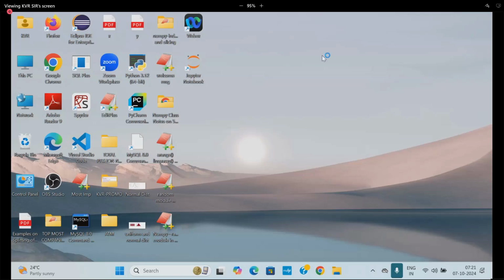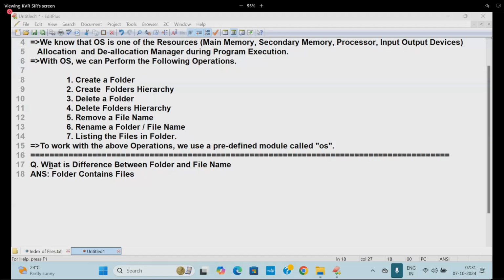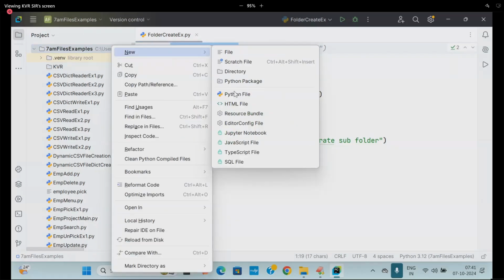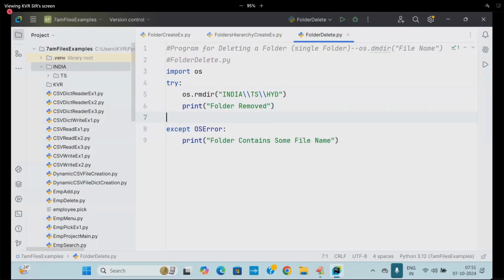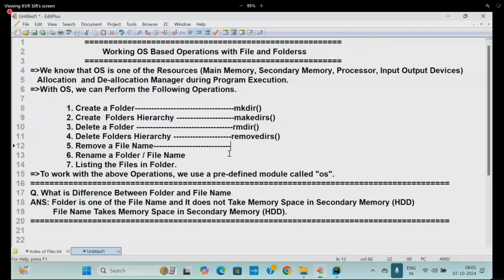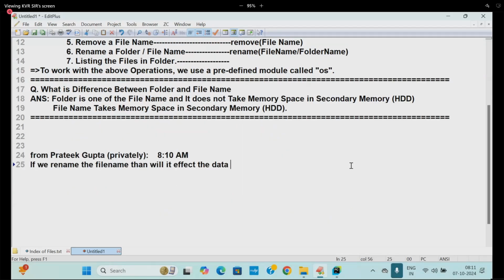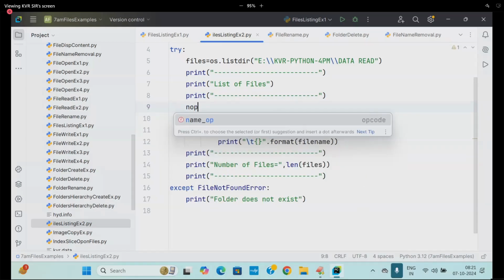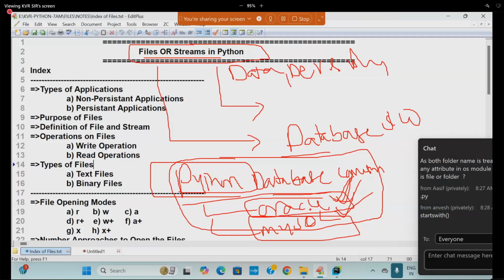OS Based Operations with File and Folders in Python || Day-82 || How to create or delete Folder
OS Based Operations with File and Folders in Python || Day-82 || How to create or delete Folder  in python

How to use OS module in python